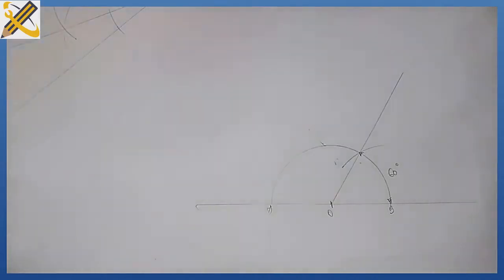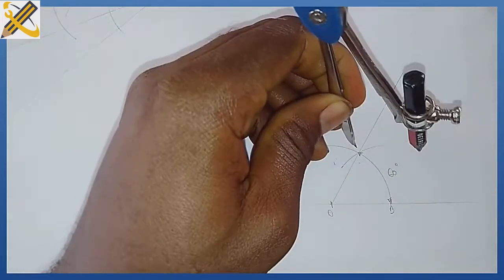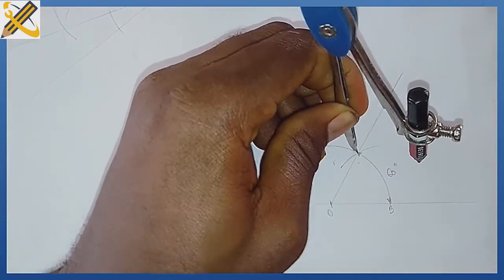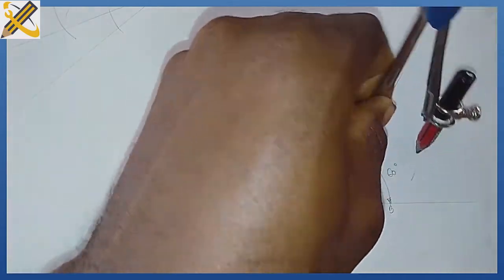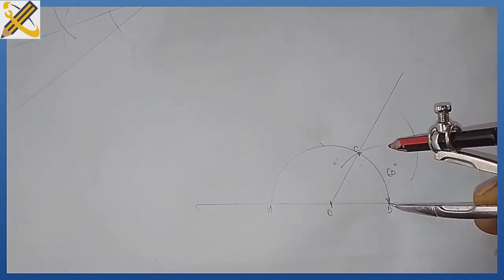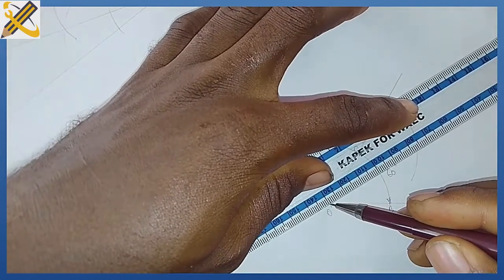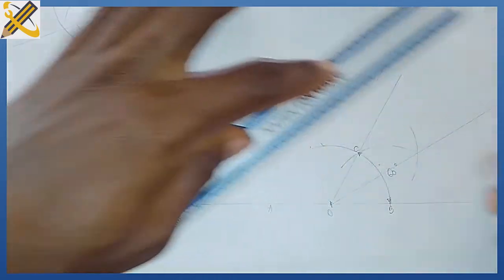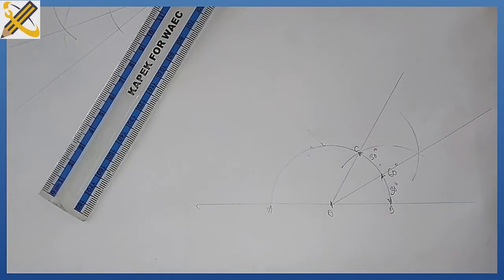HOW TO CONSTRUCT ANGLE 30 DEGREE in | Technical drawing | Basic Technology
This video explains how to construct angle 30 degree using a pair of compass